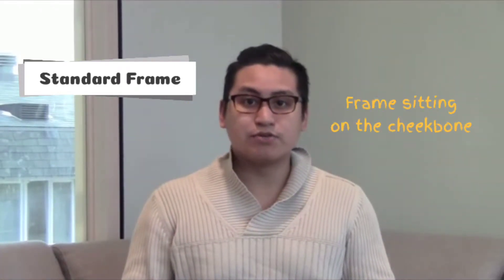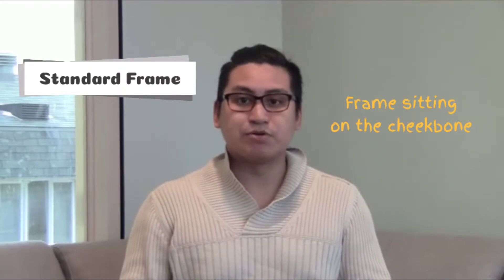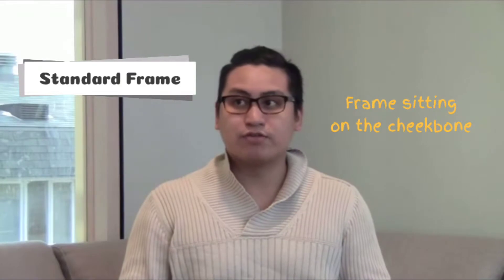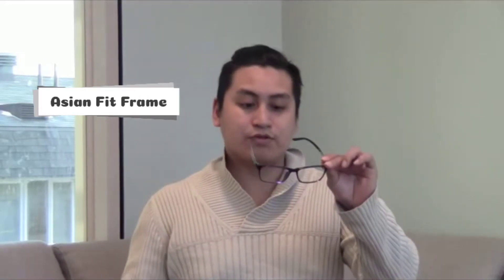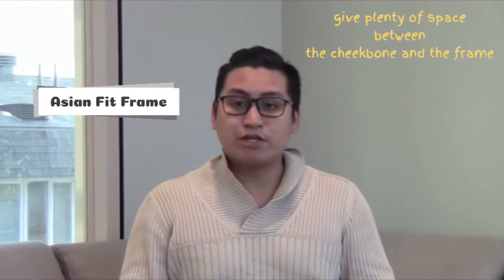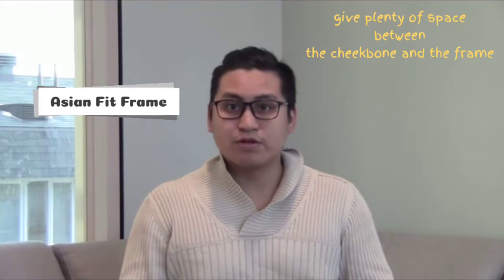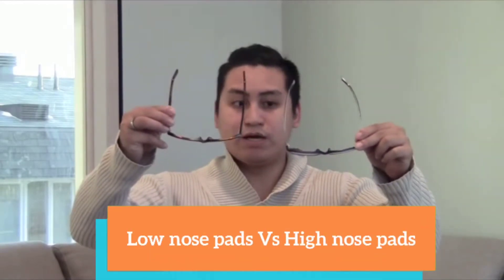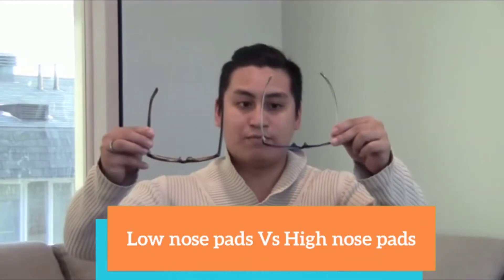Asian Fit(Low Bridge Fit) Vs Standard Fit Glasses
Any other choice of eyeglasses to prevent sliding off or marks on your face or head pinching? to see our collection.